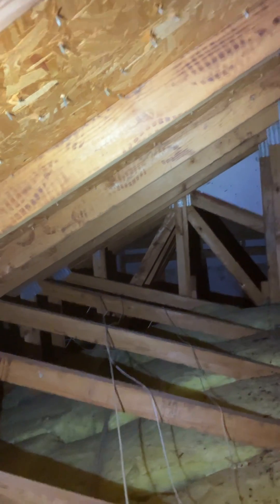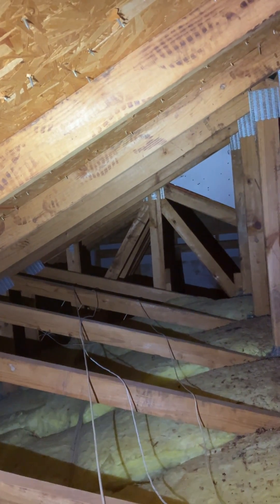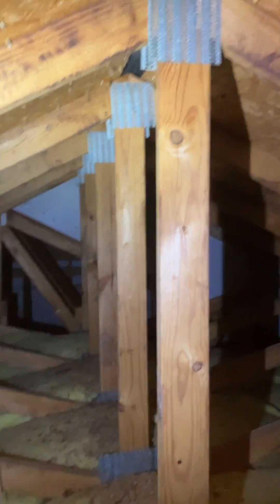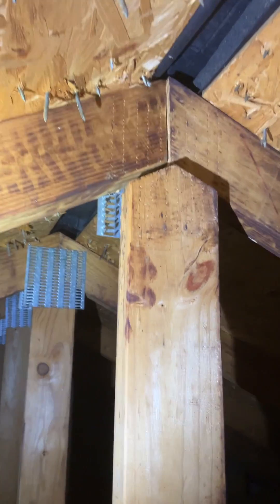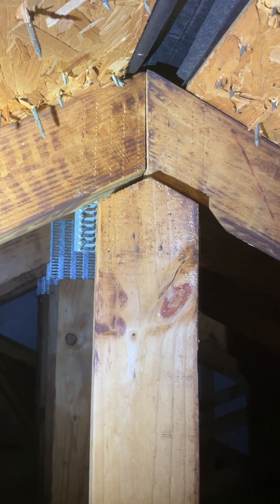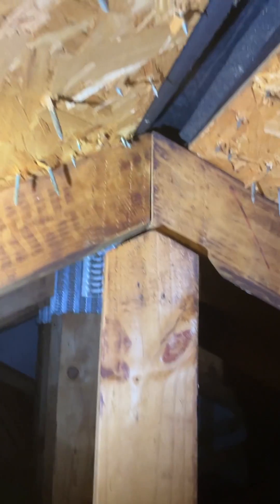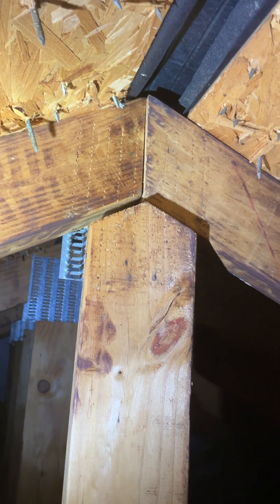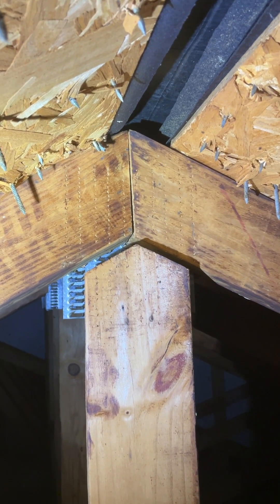Roof Truss with a Missing Gusset Plate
About the importance of Gusset Plates (Nail Plates) and how missing gusset plates can cause structural movement and headaches.